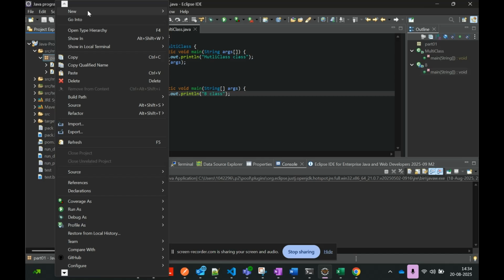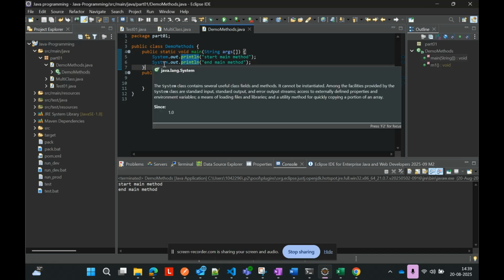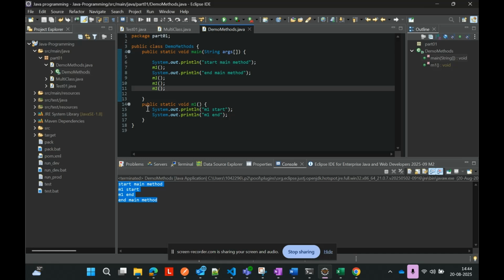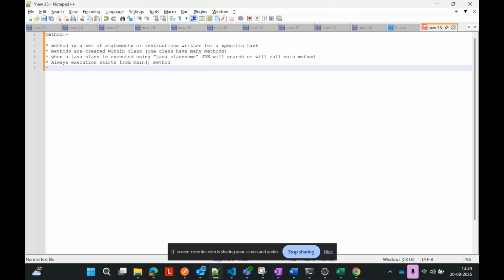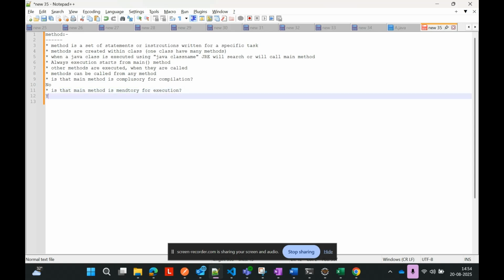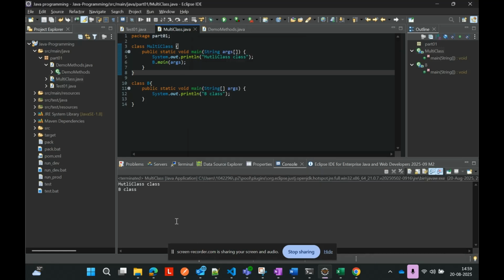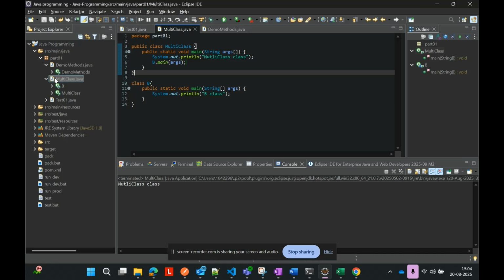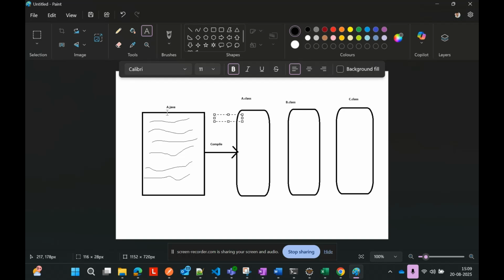Core java03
📘 Core Java Tutorial – Methods & Multiple Classes

In this video, we’ll explore how to create and use methods in Java, understand their definitions and usage, and learn how to work with multiple classes effectively. This session is ideal for beginners who want to strengthen their programming fundamentals and write clean, reusable Java code.

🔹 Topics Covered

Creating and Defining Methods

Calling Methods in Java

Creating and Using Multiple Classes

Organizing Code with Classes and Methods